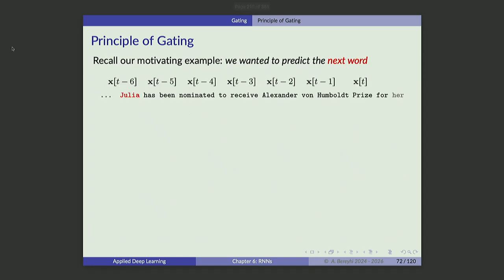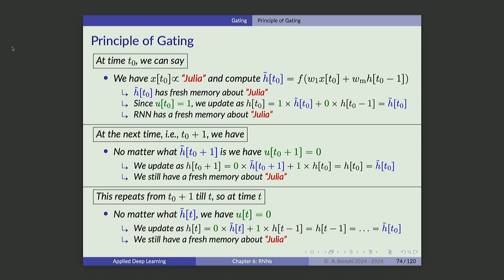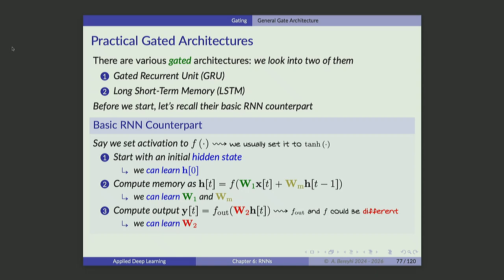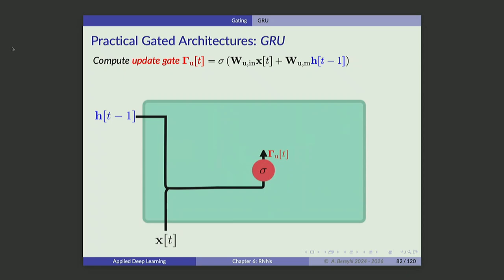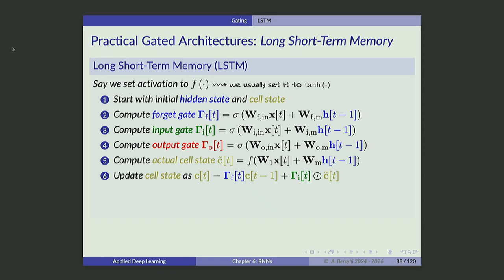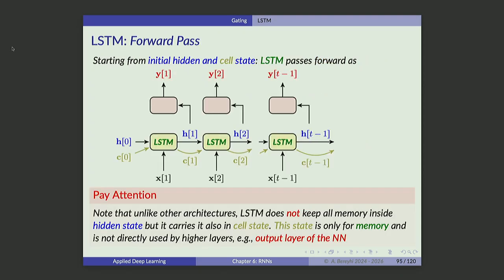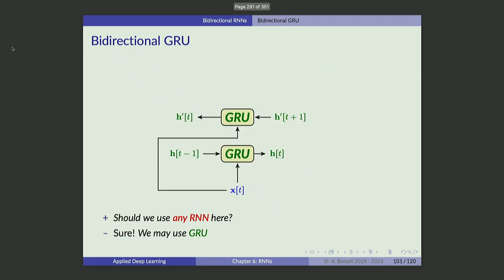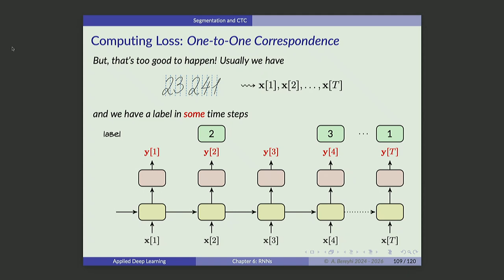DeepLearning @ ECE-UofT - Lecture 30: Gated Architectures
We see the gating principle as a key idea to extend the memory through time. This idea leads to LSTM and GRU architectures. We study computational models with Gating. We look into GRU and LSTM in particular, study their training, and see how we can make them bidirectional.